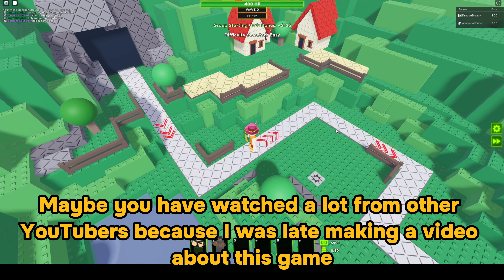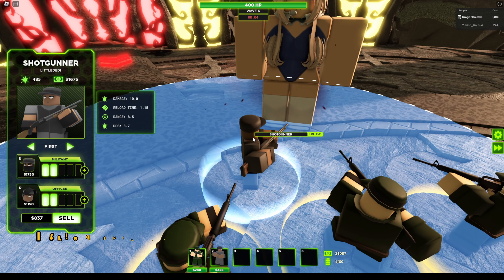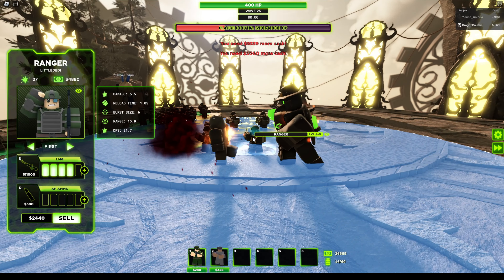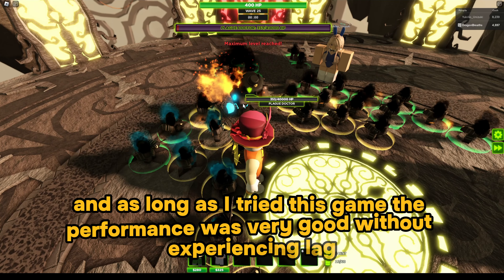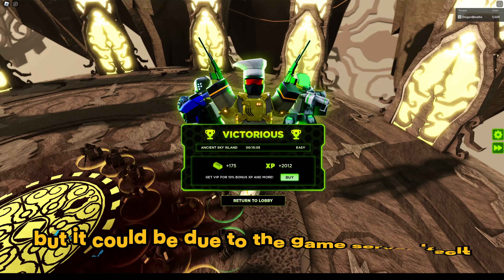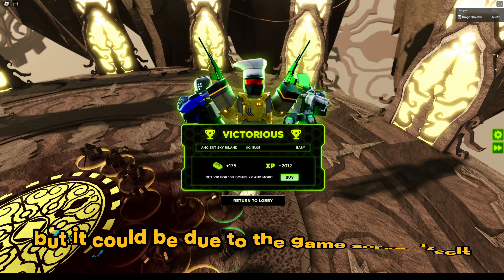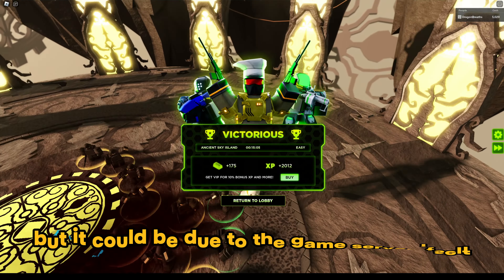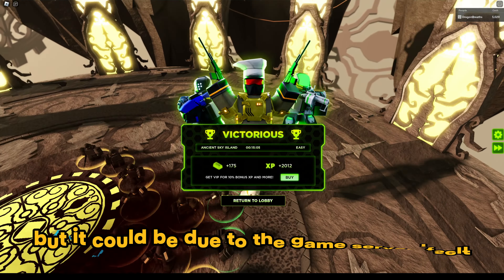tdx Release Great Game but - Tower Defense X Roblox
TDX is a great new game of tower defense. TDX has great graphics, animations and more. i try to review this game. I tried to review this game with many limitations. I will continue to update as I continue to play this game.